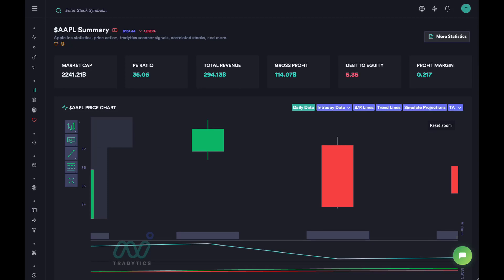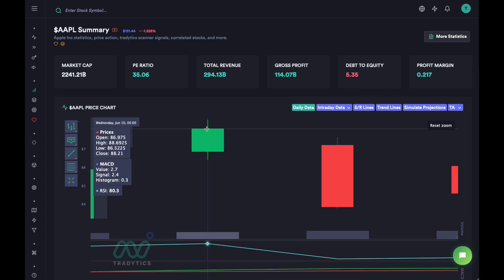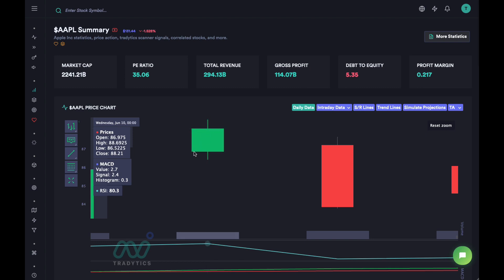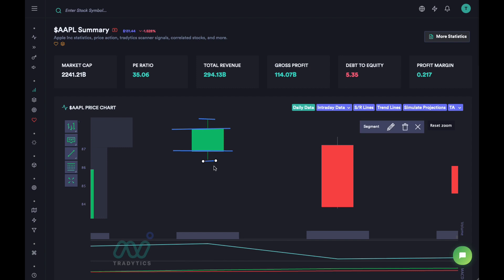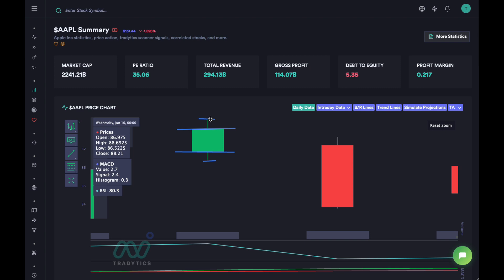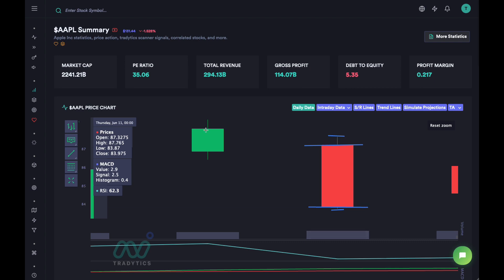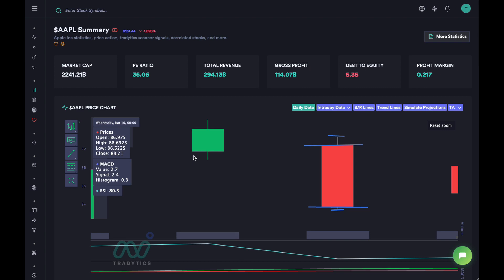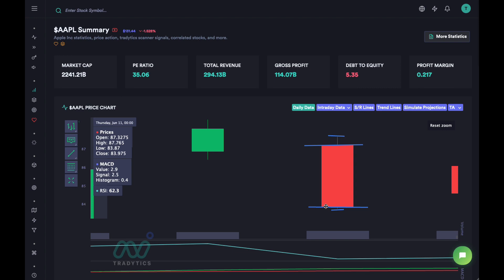Introduction to Trading - What is a Candlestick?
This is a video in our mini-series on some introductory trading topics that might be useful for beginner traders. From tips on position sizing to candlestick patterns and technical analysis, this series covers some very important topics that all beginners should understand when they start trading.